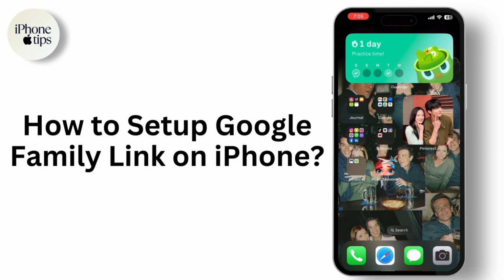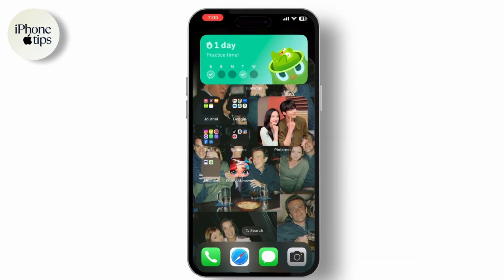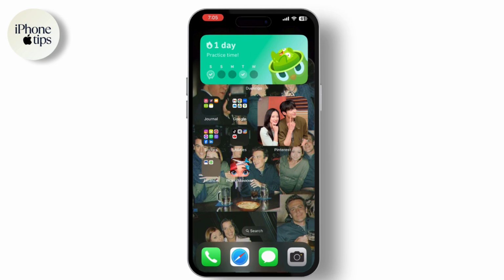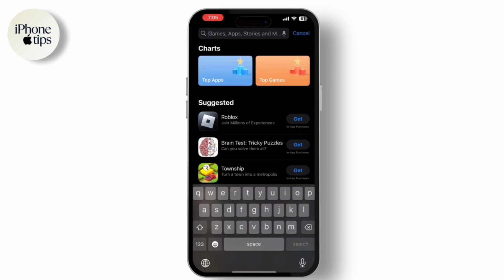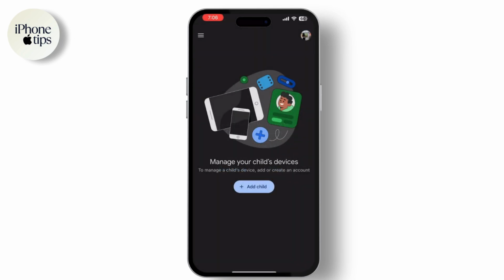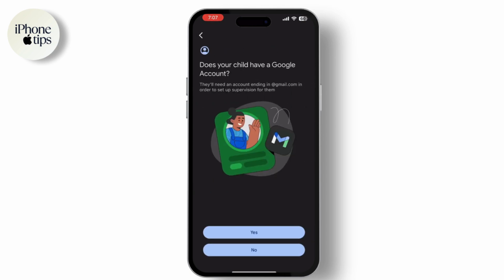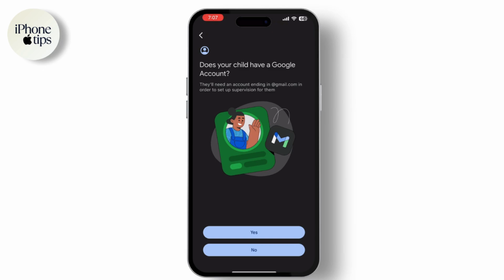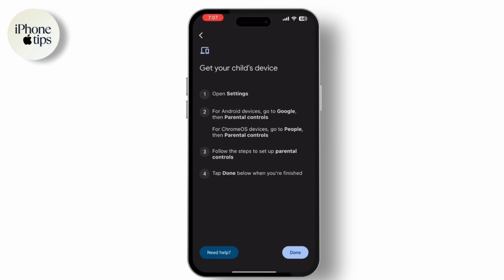How to Setup Google Family Link on iPhone (Step by Step Guide)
In this video you will learn about How to Setup Google Family Link on iPhone. Easily Learn Can Google Family Link be used on iPhone with the help of this tutorial.

In this video, we’ll walk you through setting up Google Family Link on an iPhone. Google Family Link is a powerful tool for parents to monitor and manage their child's digital activities, including screen time and app permissions. We'll cover the essential steps: setting up Family Link on your device and configuring it on your child's iPhone. Follow along to ensure your child’s online experience is safe and well-managed.

Google Family Link setup iPhone
how to set up Google Family Link on iPhone

Chapters:

00:00 - Introduction Learn how to set up Google Family Link on an iPhone.

00:10 - Overview of Google Family Link Understand the features and benefits of Google Family Link.

00:20 - Install Family Link App Open the App Store, search for "Google Family Link for Parents," download and install it.

00:35 - Sign In and Add Child Open the app, sign in with your Google account, and tap "Add Child."

00:50 - Set Up on Child’s iPhone Ensure Google Family Link is installed on your child’s iPhone, sign in with their Google account.

01:10 - Complete the Setup Follow prompts to finalize setup and manage your child's device remotely.

01:30 - Conclusion You’ve set up Google Family Link on an iPhone. Like and subscribe for more tech tips!